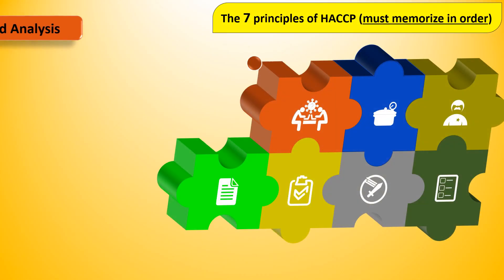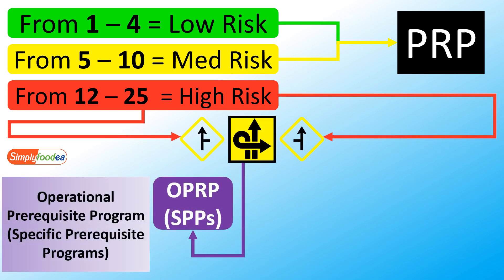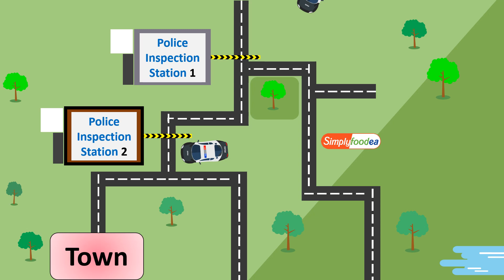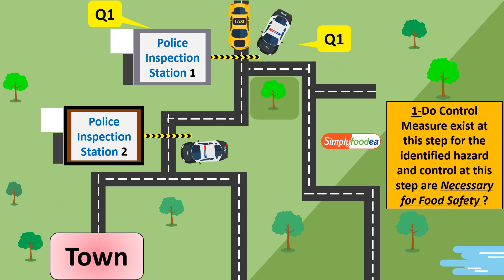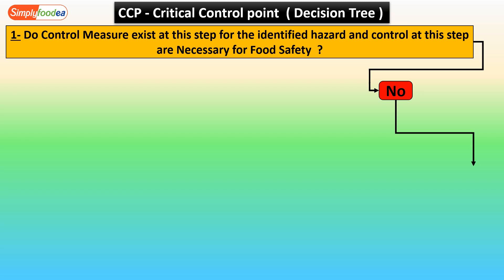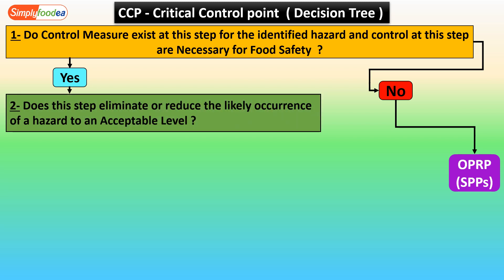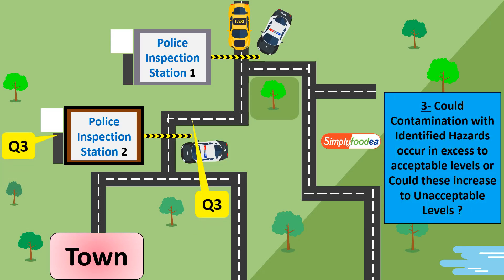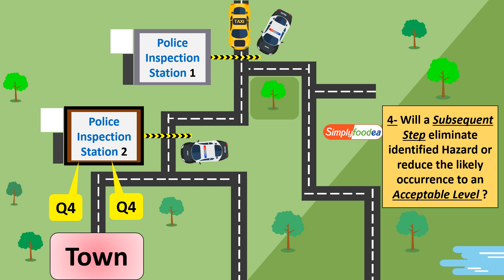decision Tree CCP Critical Control Point & OPRP HACCP Training with example Part 6️⃣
Hello every body from Simplyfoodea channel
In this Video we will Explain briefly the Decision_Tree to differentiate between the Critical_Control_Point vs Operational_Pre-requisite_Programs

Processes Hazard Risk Assessment
From 1 – 4 = Low Risk    (Prerequisite Program) PRP
From 5 – 10 = Med Risk  (Prerequisite Program) PRP
From 12 – 25  = High Risk  So the Decision tree to differentiate between Operational Prerequisite Program   OPRP (Specific Prerequisite Programs) SPPs and  Critical Control Point (CCP)

CCP - Critical Control point ( Decision Tree )

1- Do Control Measure exist at this step for the identified hazard and control at this step are Necessary for Food Safety  ?

2- Does this step eliminate or reduce the likely occurrence of a hazard to an Acceptable Level ?

3- Could Contamination with Identified Hazards occur in excess to acceptable levels or Could these Increase to Unacceptable Levels ?

4- Will a Subsequent Step eliminate identified Hazard or reduce the likely occurrence to an Acceptable Level ?

Critical Control Point definition from ISO 22000 : 2018 Standards

It is a step in the process at which control measure(s) is (are) applied to prevent or reduce a significant food safety hazard to an acceptable level, and defined critical limit(s) and measurement enable the application of corrections .